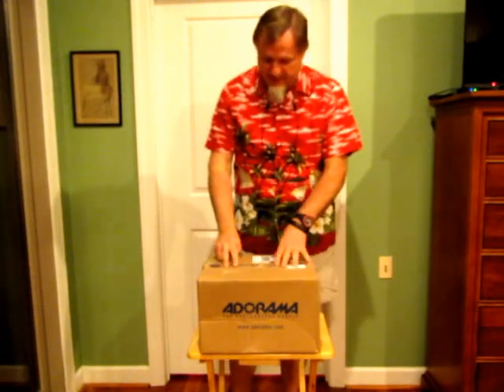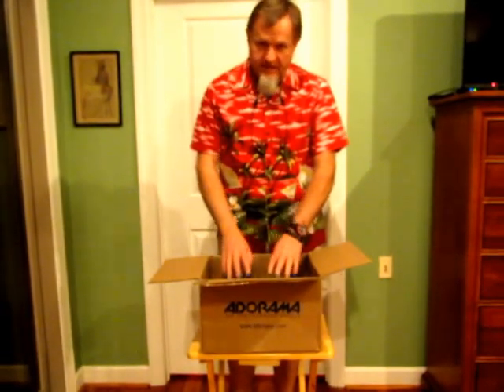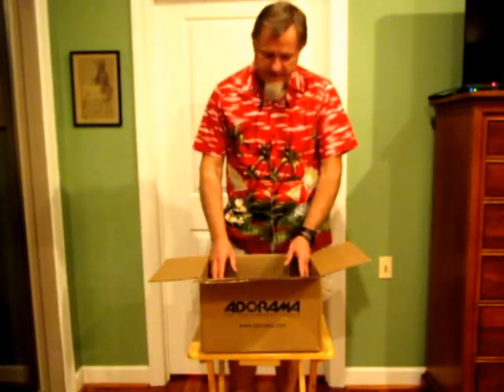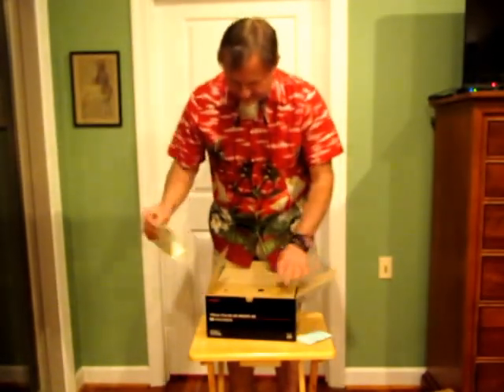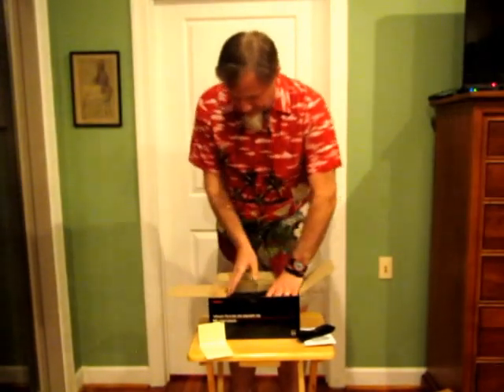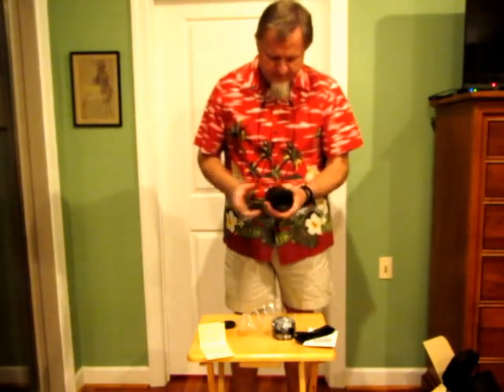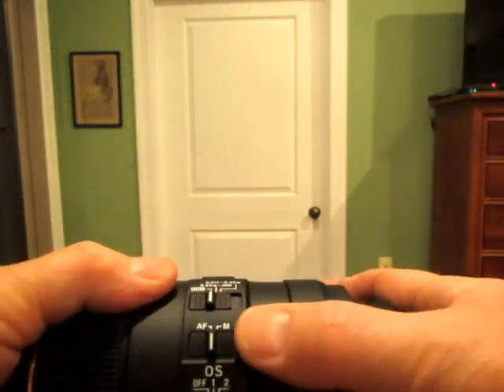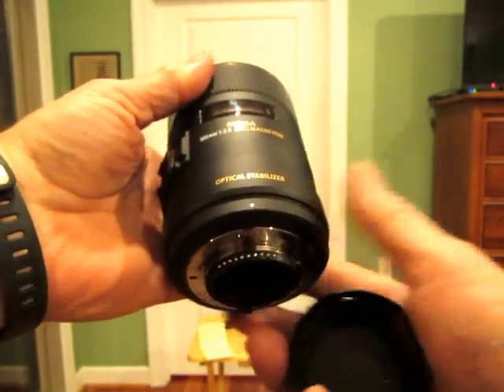Unboxing and first impressions Sigma 105MM f/2.8 EX DG OS HSM macro lens for Nikon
Unboxing and first impressions video of a Sigma 105 mm macro lens for my D-750. At some point I refer to this as a 150 mm please excuse me :)